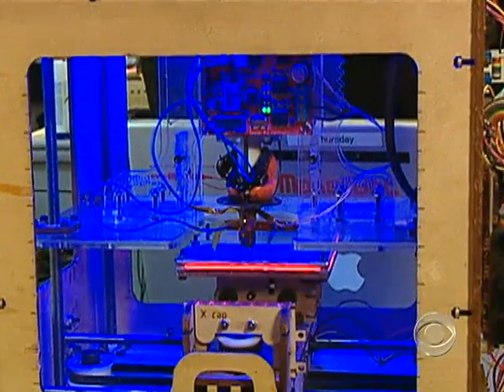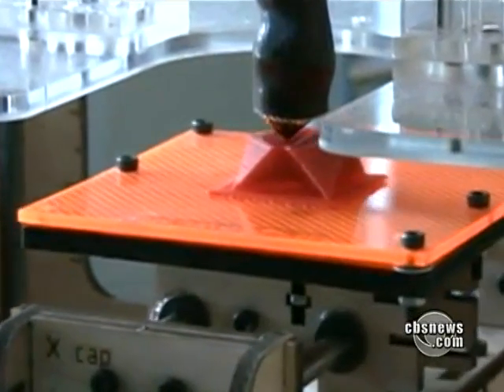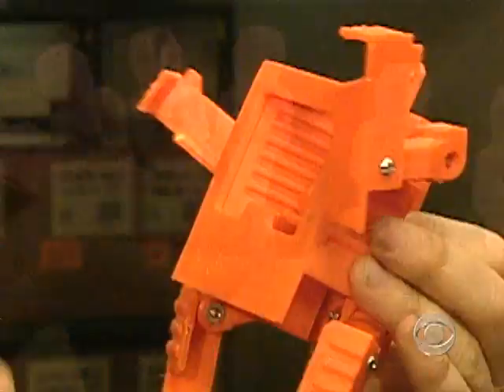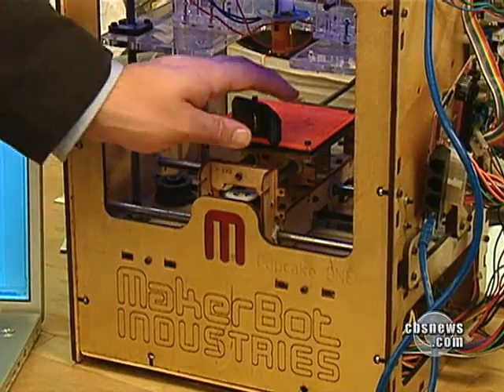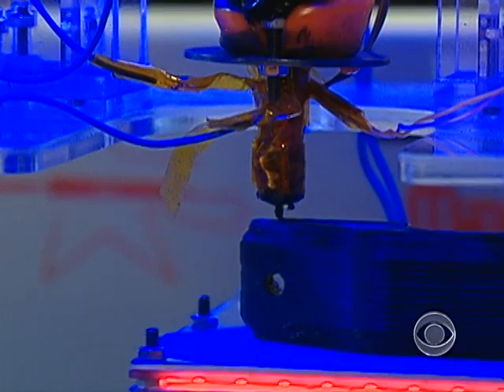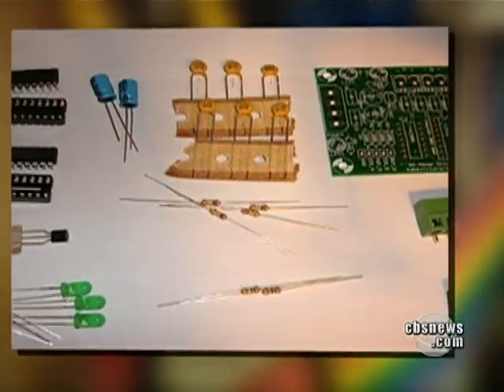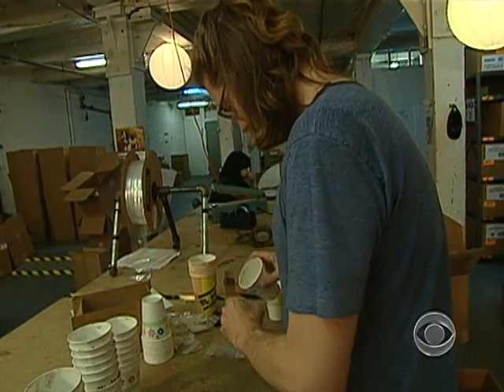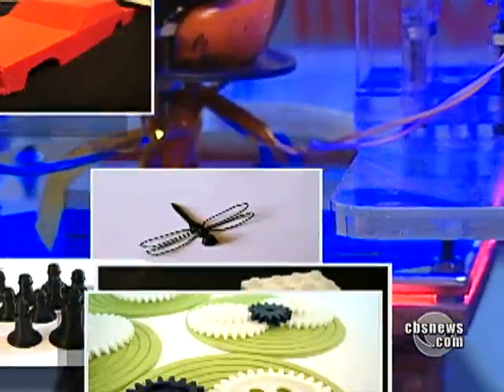The Rise of Makerbots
Having a computer on your desk once seemed like science fiction, but now they're just about everywhere.  Could the ability to CREATE anything, with a machine smaller than a television, be far away?  John Bentley has the story.